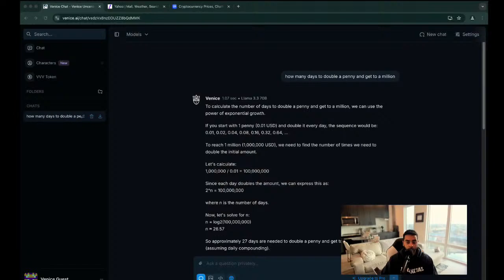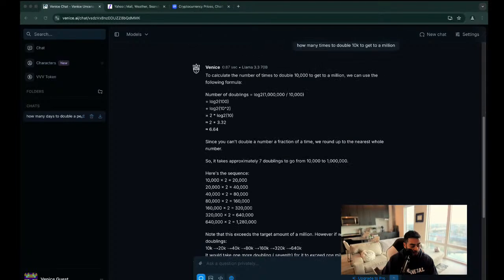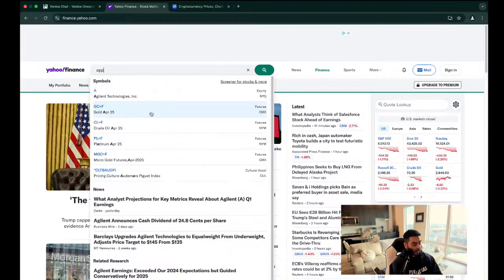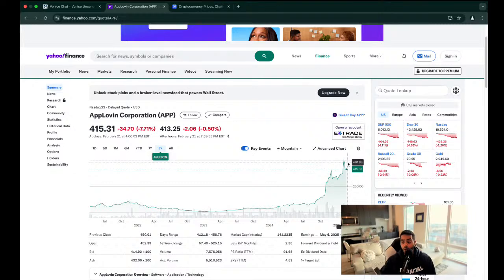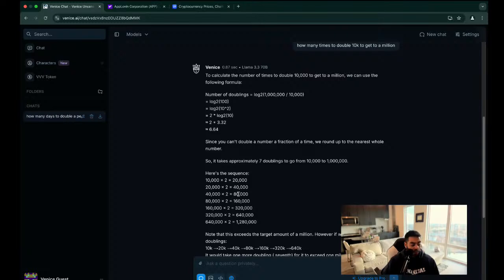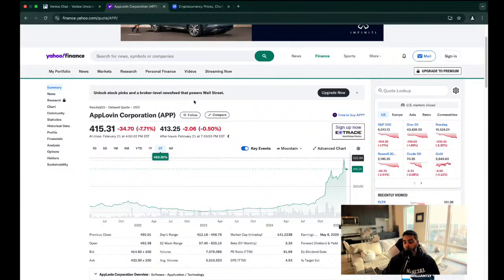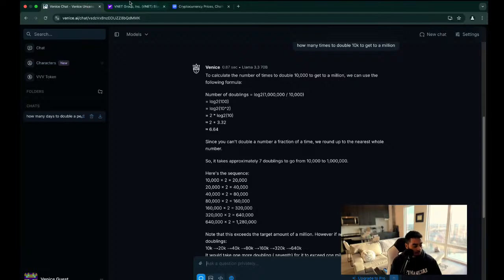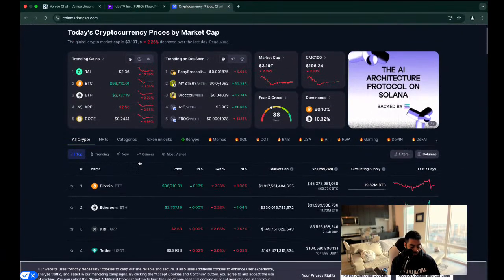You Are 7 Doubles Away From a Million Dollars!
Let discuss how powerful a double is, and how it can get you to a million dollars!